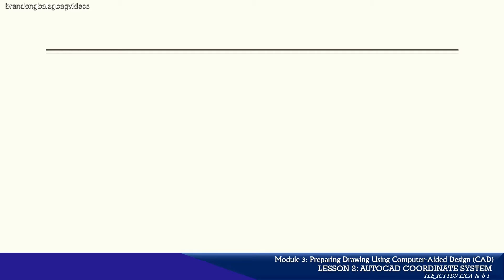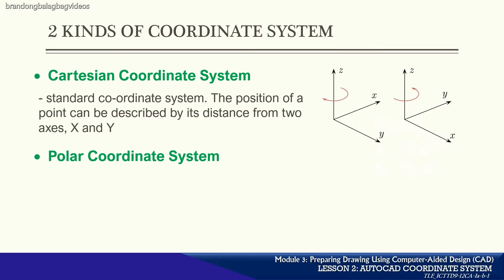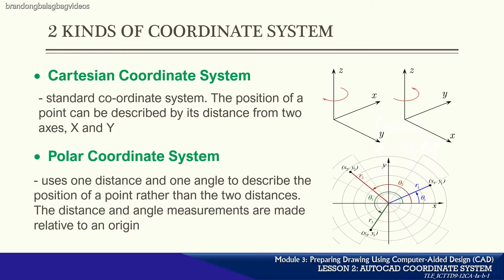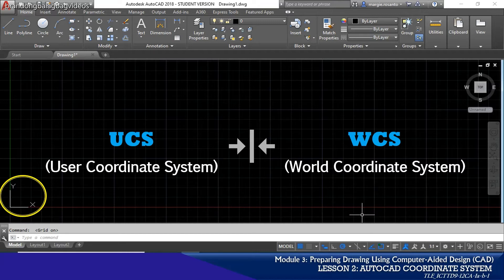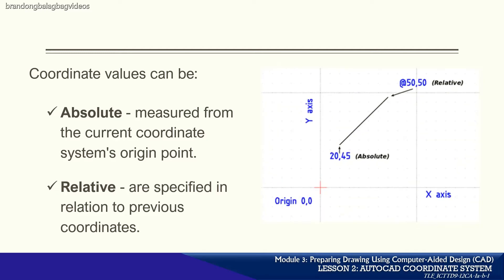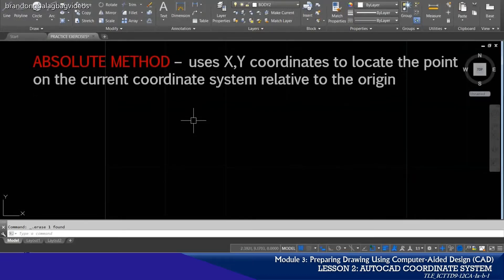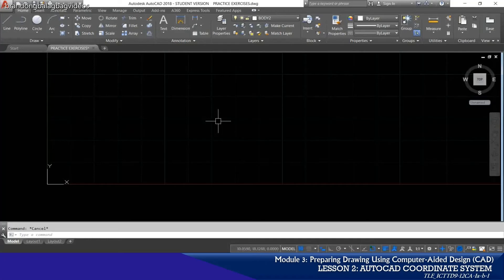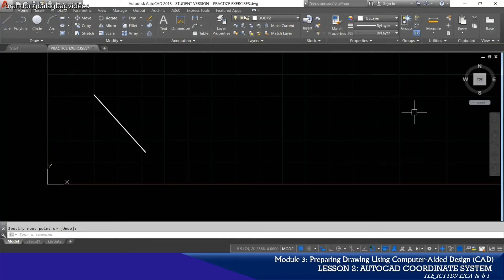LESSON 2 - AUTOCAD COORDINATE SYSTEM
An instructional video material about the coordinate system in AutoCAD as well as the different methods of entering data.